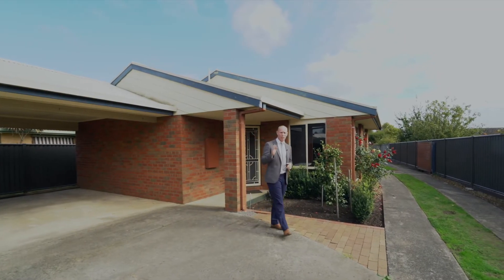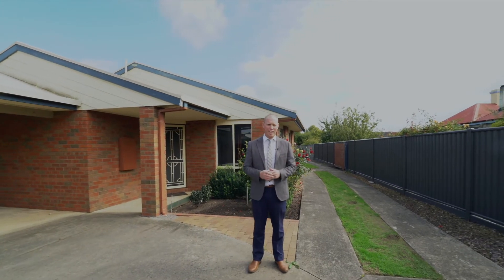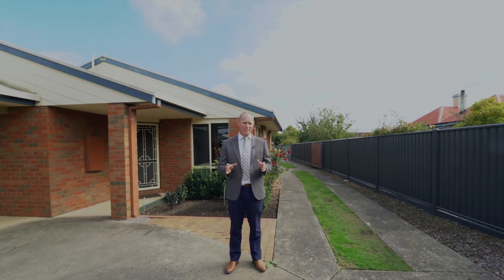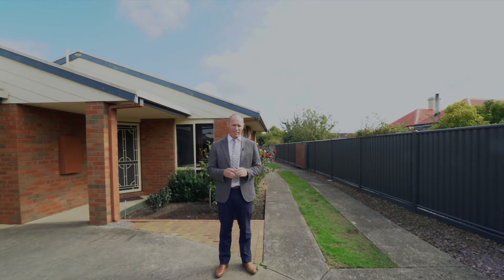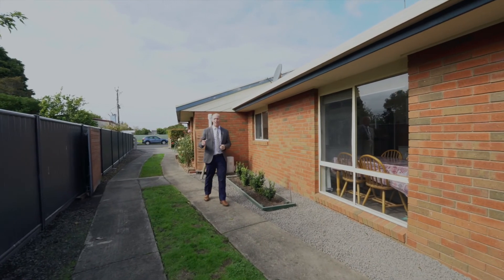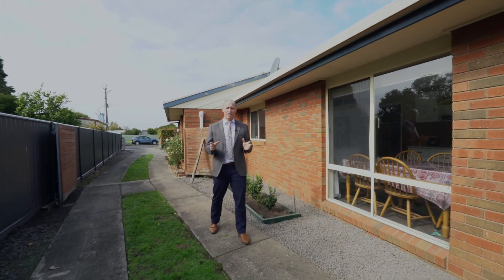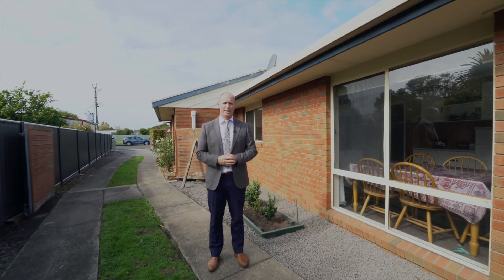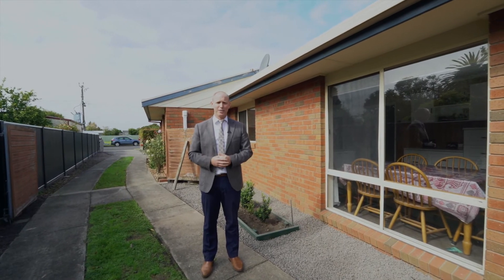83 Sinclair street, Colac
For Sale - Solid 3 bedroom family home in a great location.